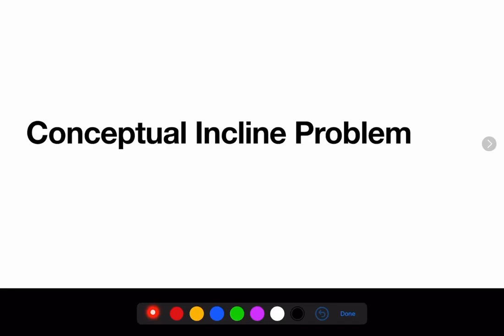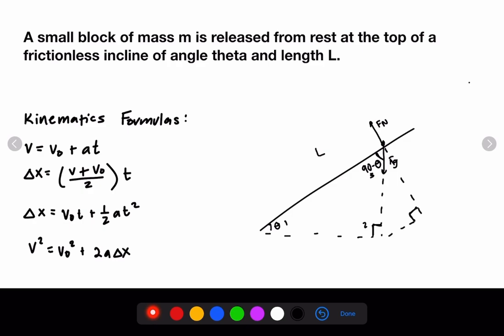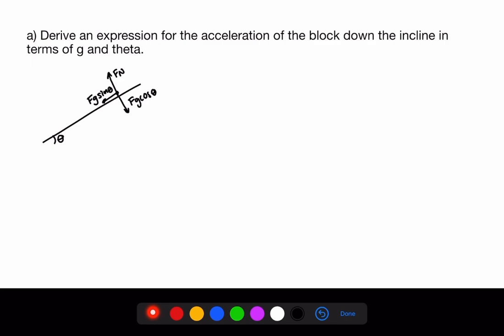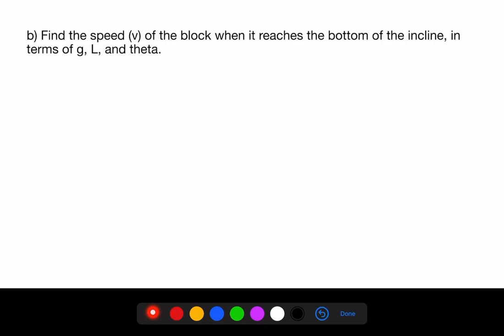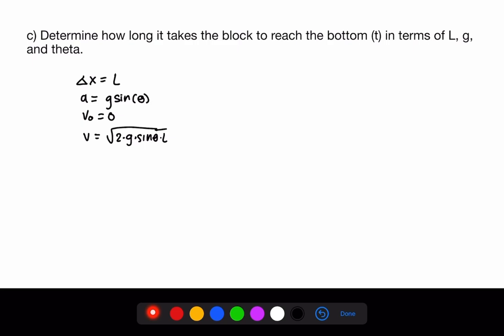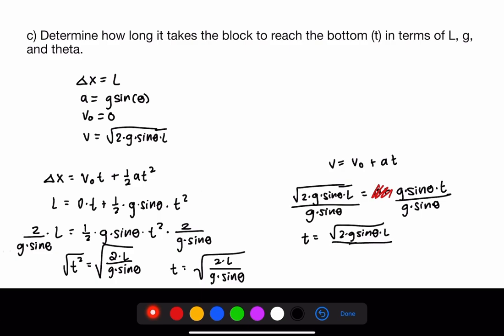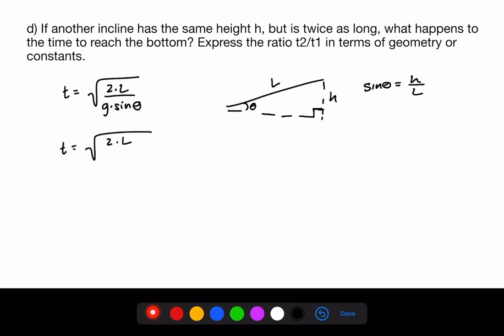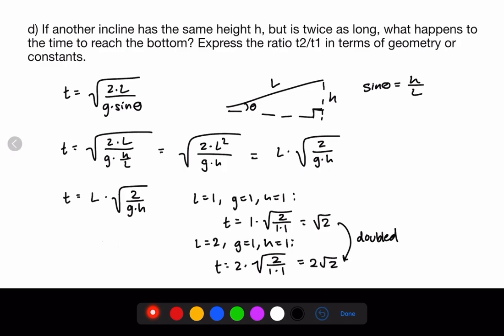Conceptual Incline Practice Problem with CHALLENGE QUESTION (Physics 1)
In this video, I go over a conception frictionless incline question with a challenge add the end. This video goes over how to draw a force body diagram for an incline question and how to use the kinematics equations based on that diagram to solve different questions about the scenario.